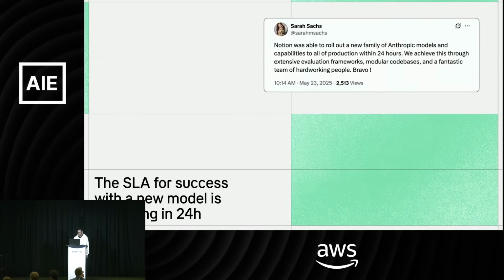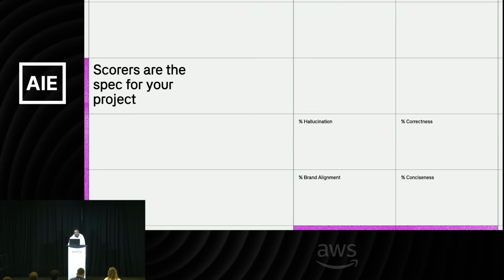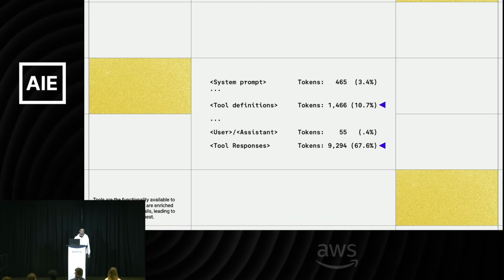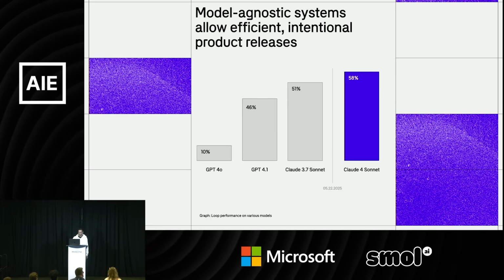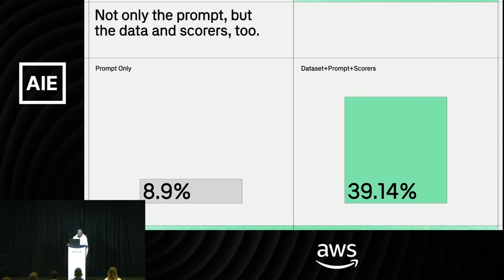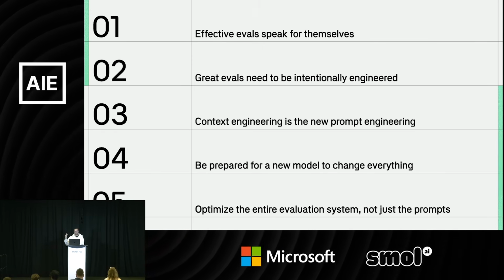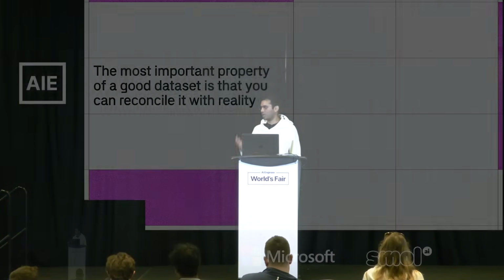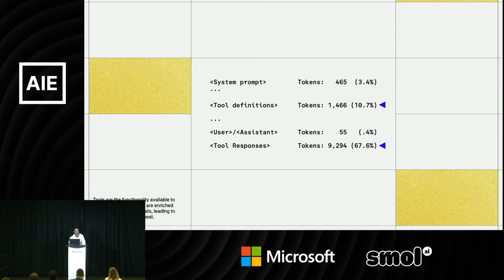Five hard earned lessons about Evals — Ankur Goyal, Braintrust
The main thesis of the video is that building successful AI applications requires a sophisticated engineering approach that goes beyond simply writing good prompts. The speaker argues for the importance of evaluations (evals) as a core component of the development process, highlighting that they should be intentionally engineered to reflect real-world user feedback and drive product improvements. The video also introduces the concept of "context engineering" as the new frontier, where the focus is on optimizing the entire context provided to the model, including tool definitions and their outputs. Ultimately, the speaker advocates for a flexible, model-agnostic architecture that can quickly adapt to the rapidly evolving landscape of AI models.

Timestamps:

00:00 Introduction to 5 Lessons in AI Product Development
00:19 Lesson 1: Effective Evals Speak for Themselves
02:09 Lesson 2: Great Evals Need to Be Intentionally Engineered
04:03 Lesson 3: Context Engineering is the New Prompt Engineering
06:37 Lesson 4: Be Prepared for a New Model to Change Everything
09:09 Lesson 5: Optimize the Entire Evaluation System, Not Just the Prompts
12:21 Recap of the Five Lessons